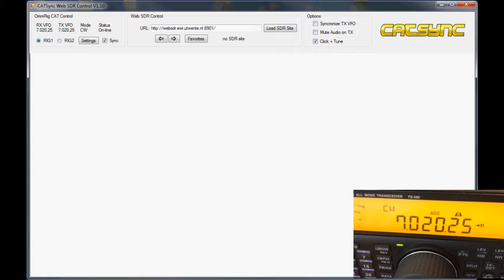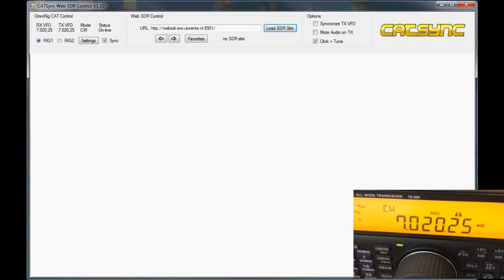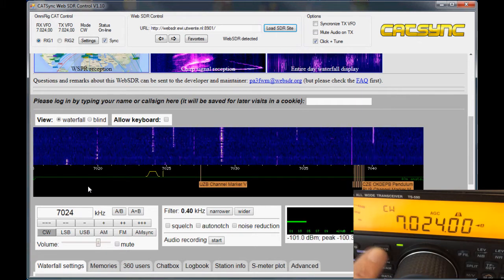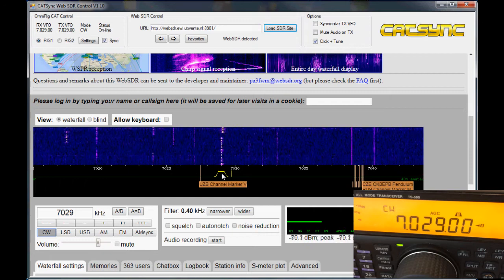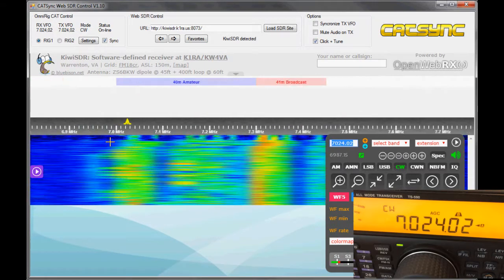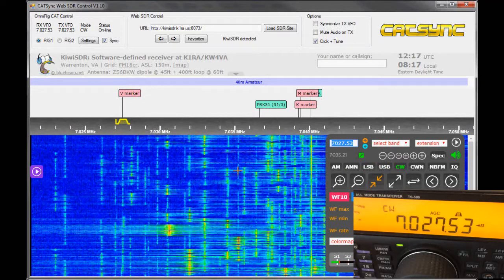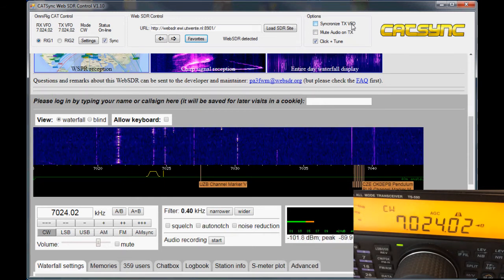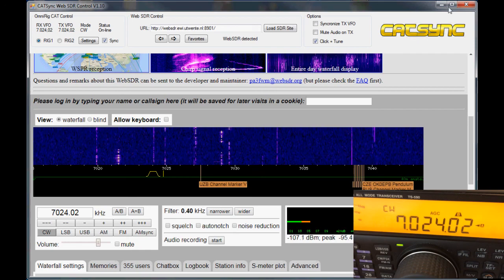CATSync 1.10 - Synchronize any WebSDR (and Kiwi SDR) via CAT control by your radio in realtime.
CAT Sync lets you tune public Web SDR servers (including Kiwi SDR) in realtime via your CAT controlled rig. This allows listening in parallel to any web SDR tuned to the same frequency as your hardware radio at home.